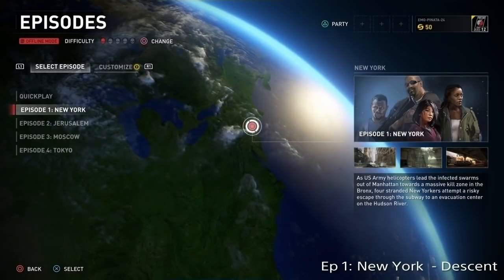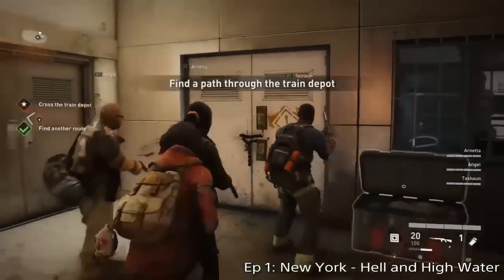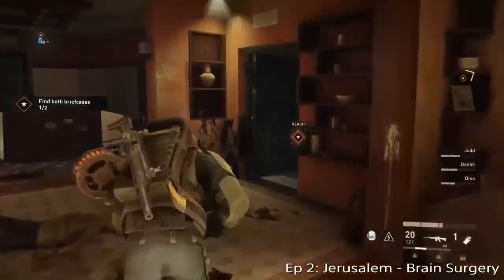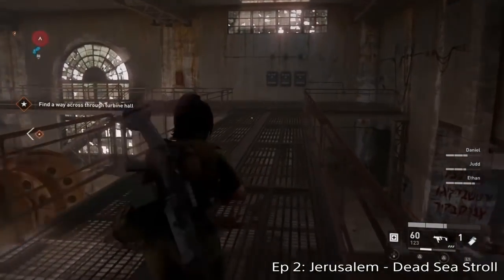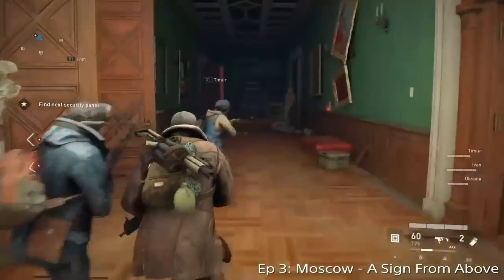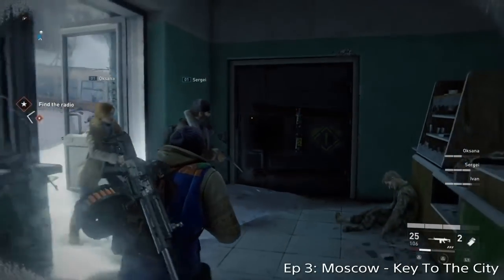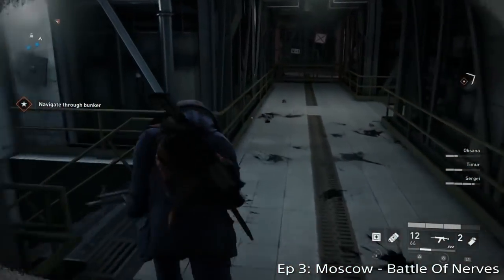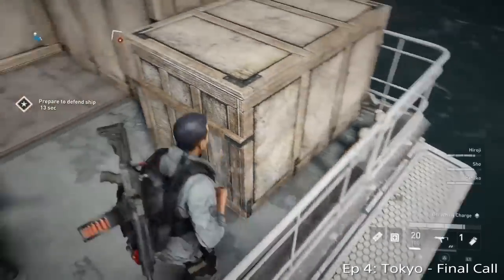World War Z | All Breaching Charges and Room Locations on EASY MODE